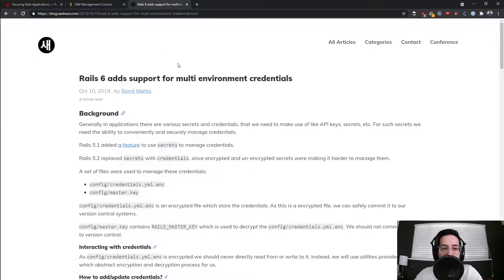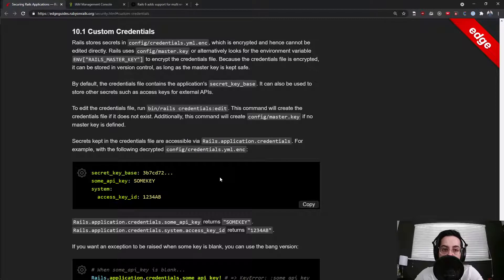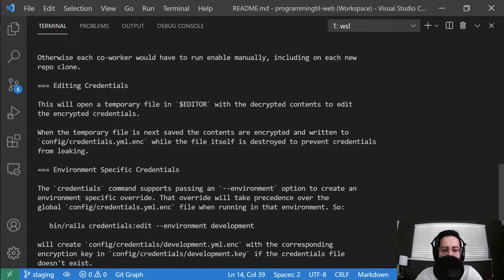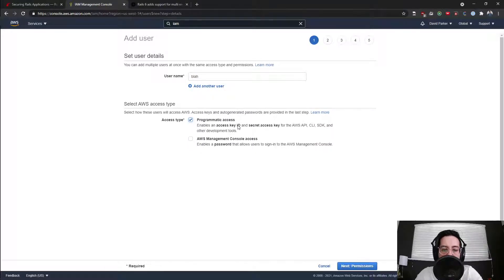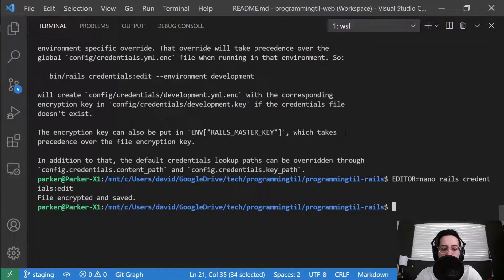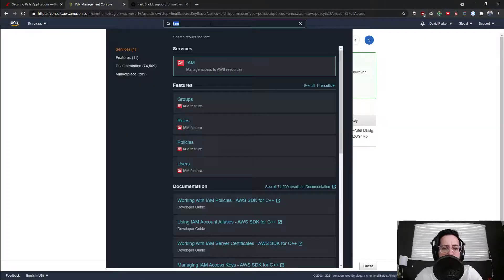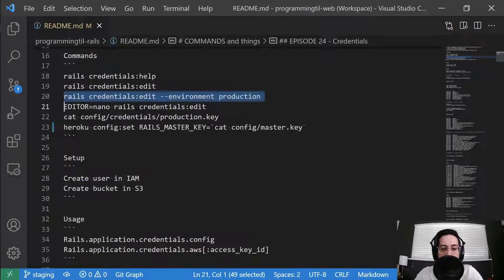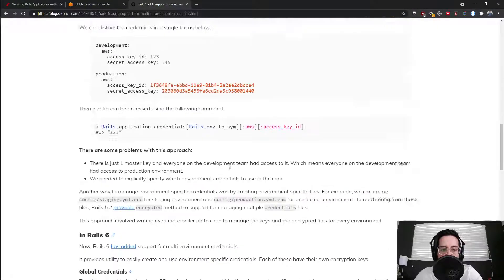How to use Ruby on Rails Credentials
Storing environment variables and secrets in plaintext is a bad idea. But with Rails credentials, you can encrypt and store your secrets without exposing them- all it takes is a master key to access them. In this episode, I walk through setting up Rails credentials for our application.

⏱️ Timestamps:
* 00:00 - Introduction
* 00:20 - Docs and what are Rails credentials
* 01:50 - Commands and demo
* 02:45 - AWS IAM
* 04:30 - accessing credential values
* 05:20 - credentials for different environments

💭Concepts:
* How to use Rails credentials to work with secrets